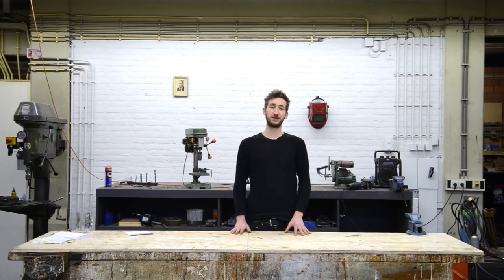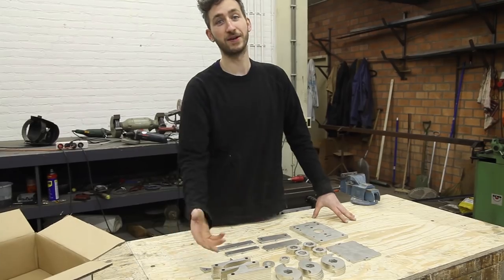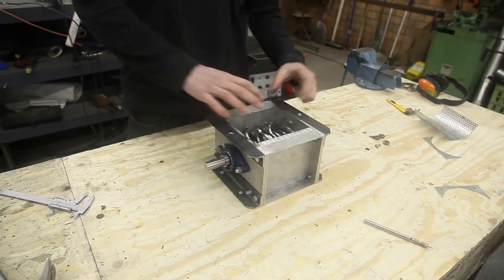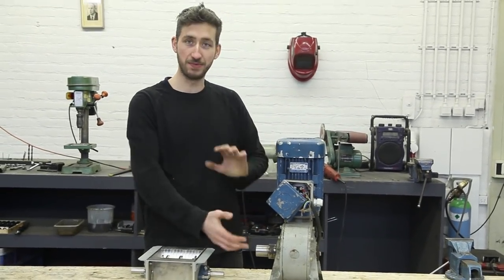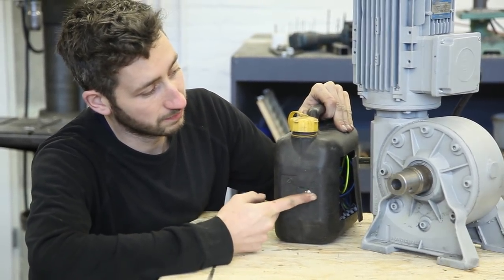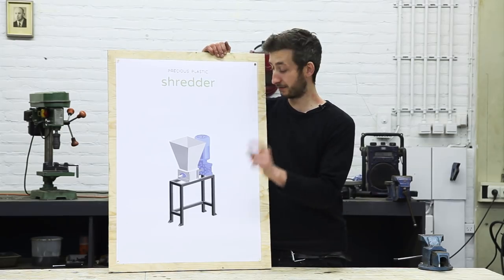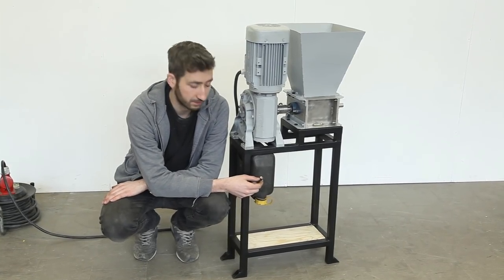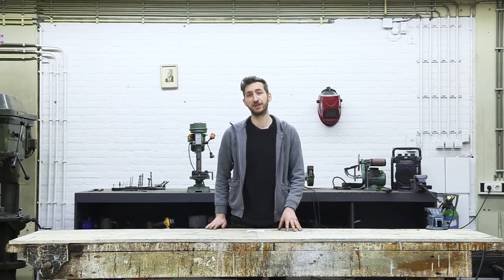Precious Plastic - Build the shredder (part 3.1)